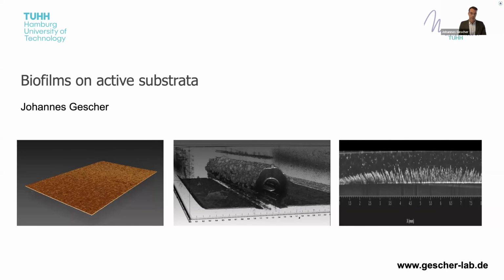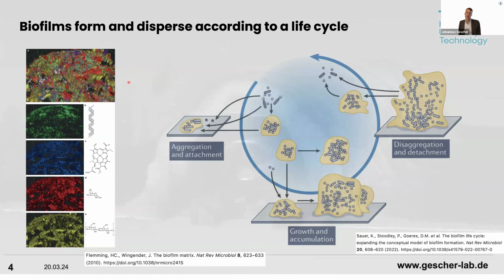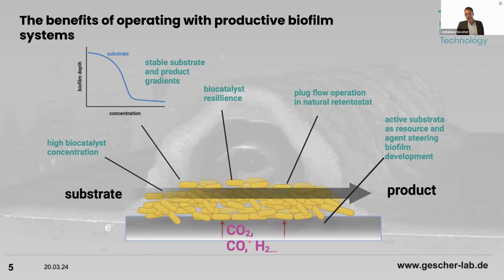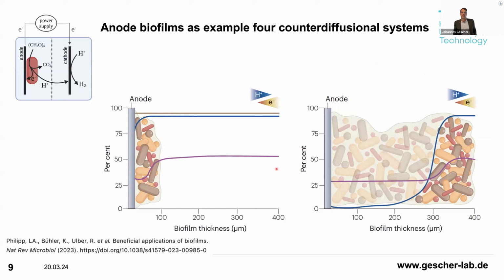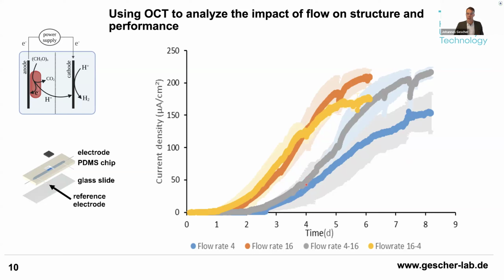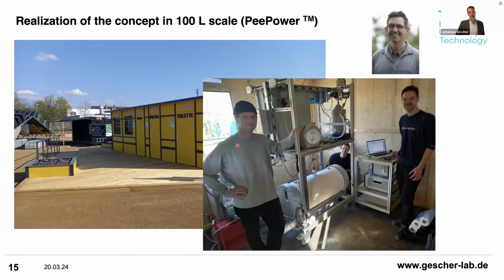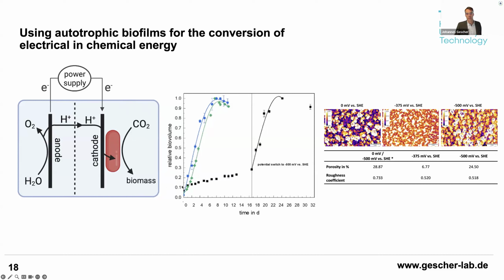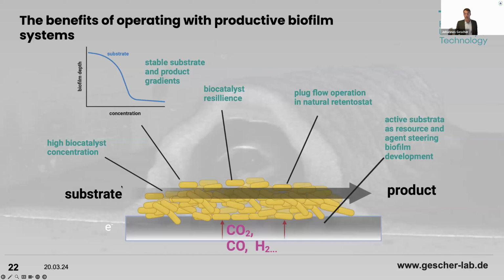BIOCTANE Webinar: Biofilms on active substrata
The reduction of greenhouse gas (GHG) emissions is particularly challenging for the production of “green” liquid fuels with a high energy density. This holds especially true for the aviation sector. The BIOCTANE project aims to develop and optimize an innovative process for converting organic waste materials into carbon-neutral market-ready drop-in jet fuels. A proof of concept on the synergetic coupling of biotechnological and thermocatalytic processing routes will be developed by employing a disruptive and interdisciplinary strategy. On March 20th at 16:00 CET Johannes Gescher was our guest, Full Professor at Hamburg University of Technology (TUHH). In the BIOCTANE process, both platform molecules, 2,3-butanediol (2,3-BDO) and acetoin are produced using a membrane biofilm reactor. This reactor uses an engineered microbial strain of Cupriavidus necator to convert propionic acid, hydrogen and carbon dioxide into 2,3-Butanediol and acetoin. Professor Gescher will presented the fundamentals and advantages of using such microbial strains and how they can be successfully applied for various applications. (The project received EU funding from the European Climate, Infrastructure and Environment Executive Agency (CINEA) under the Grant Nº 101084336. The CINEA receives support from the European Union’s Horizon Europe research and innovation programme)